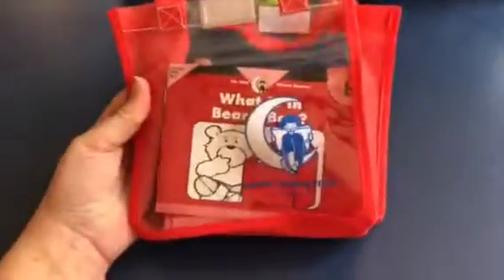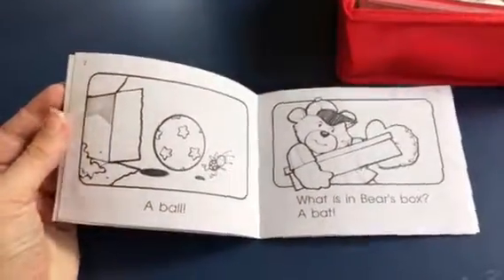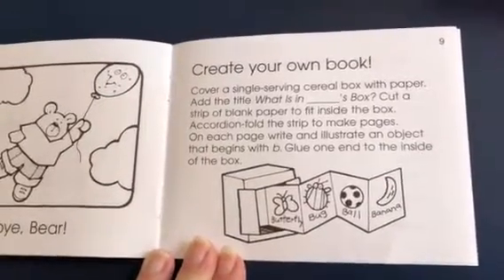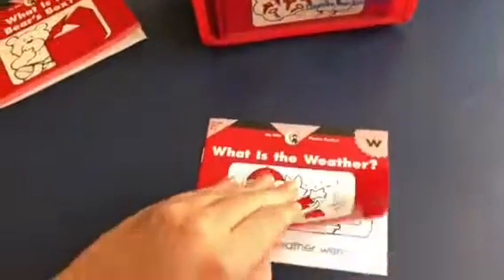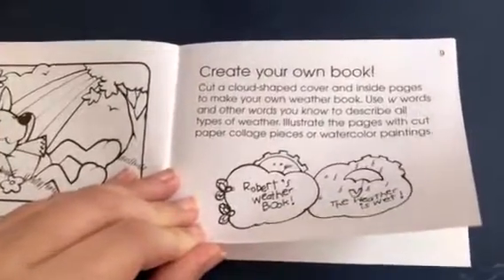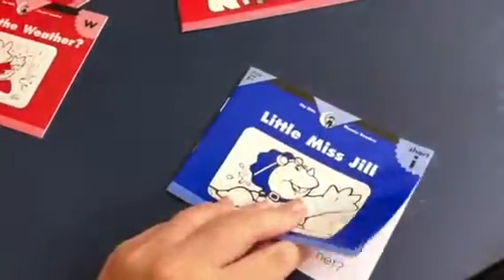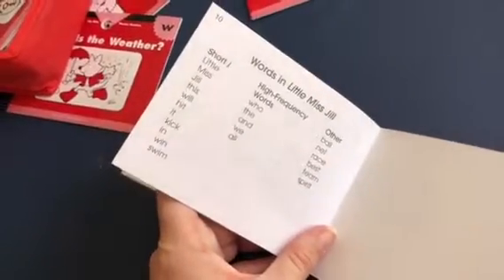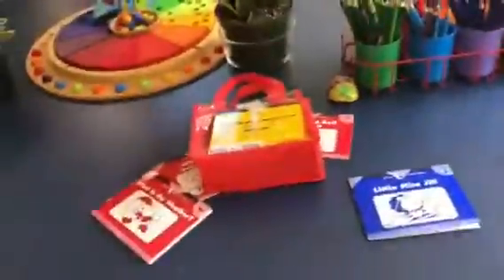Timberdoodle Review: Itty Bitty Phonic Readers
Great little low-cost readers with a bonus inside!